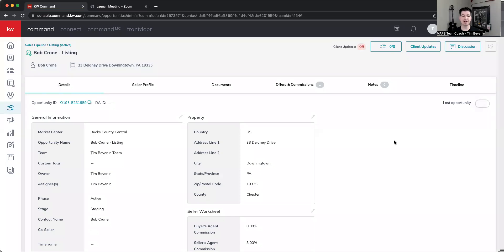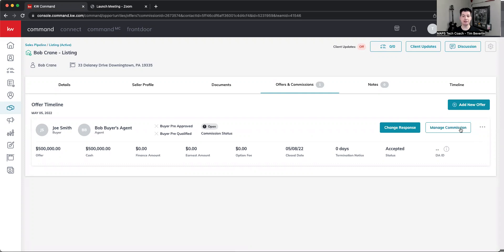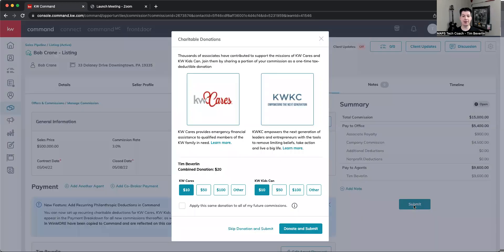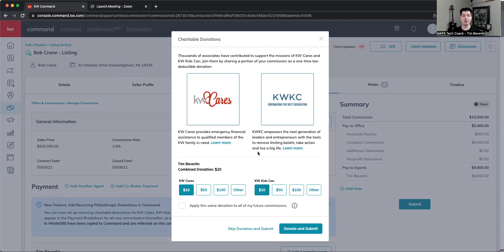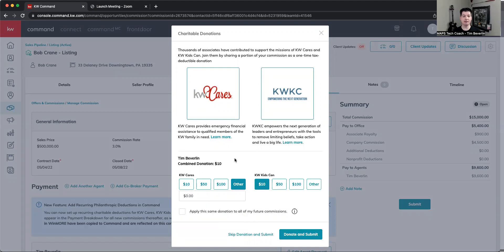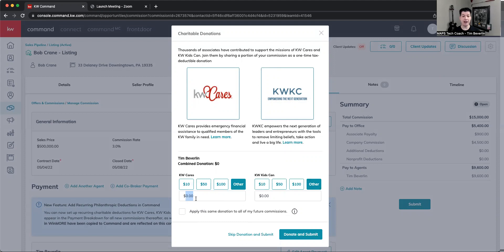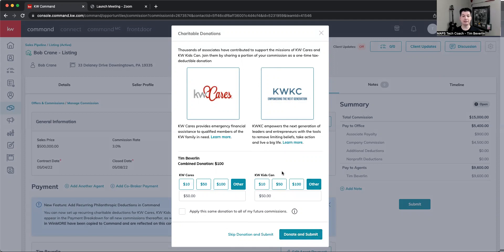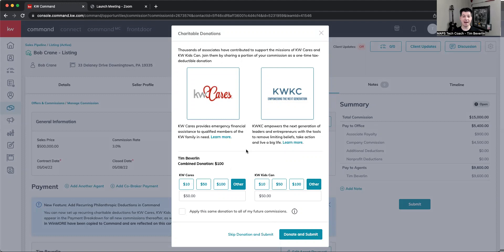KW Command May 2022 Update: Manage Commissions with Charitable Donations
For more ways on how to run a profitable real estate business with Command as leverage, join KW MAPS Coaches Tim Beverlin and Mike Hillary in Command and Your Real Estate Career!!